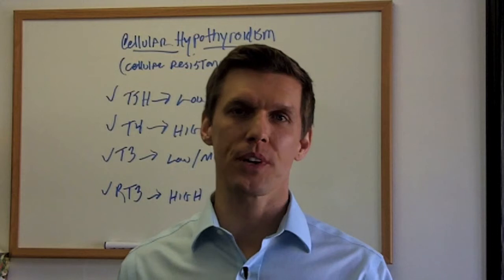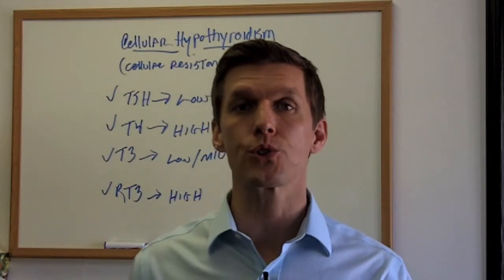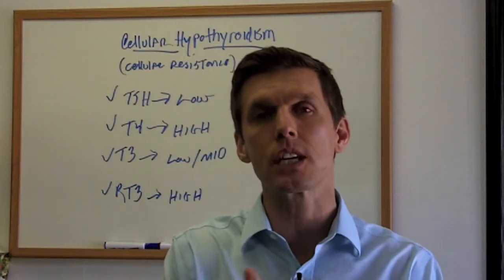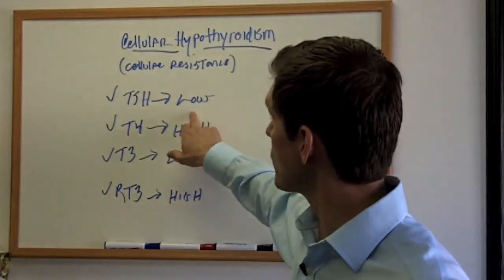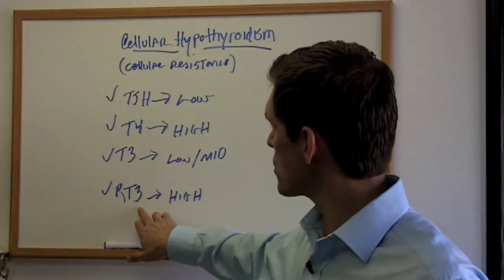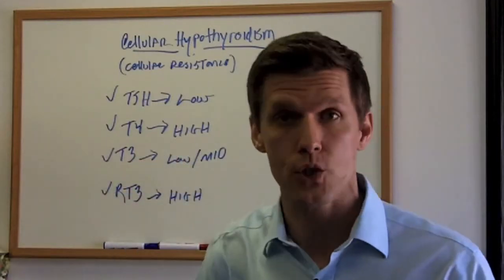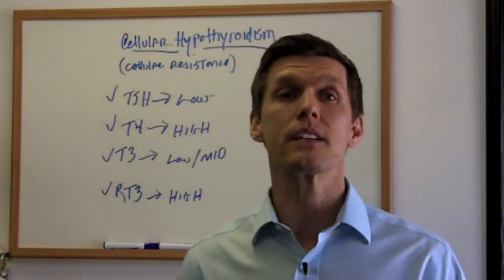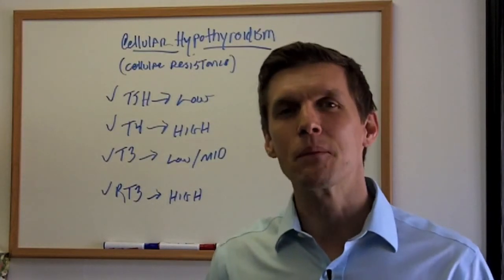Why Your TSH Is Normal Yet You Still Have Hypothyroid Symptoms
has more information on TSH and Hypothyroid Symptoms. If your TSH is normal and you still have hypothyroid symptoms you could have cellular hypothyroidism. The right hypothyroidism diet and medication can help.